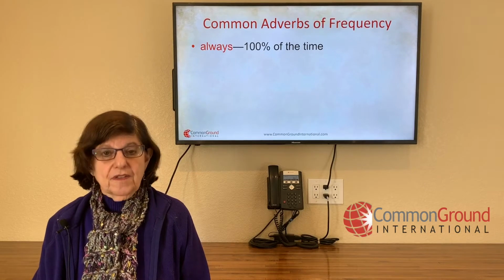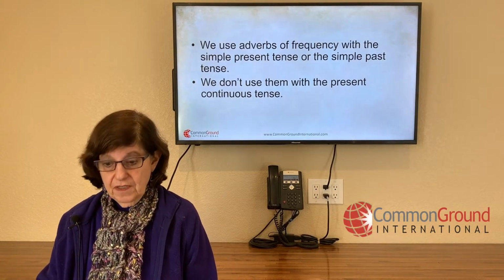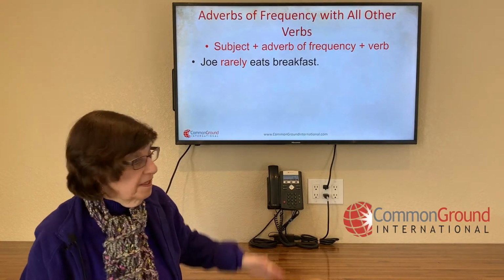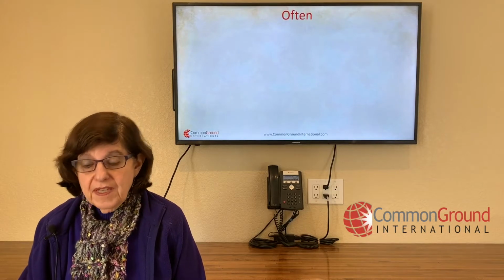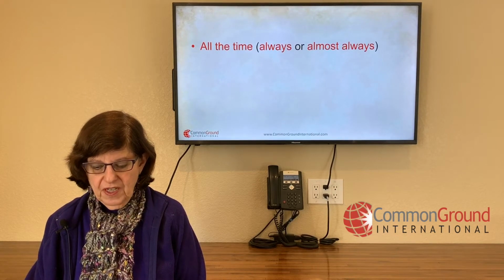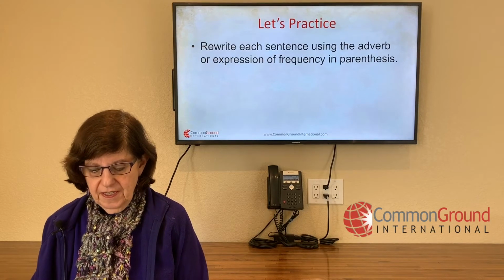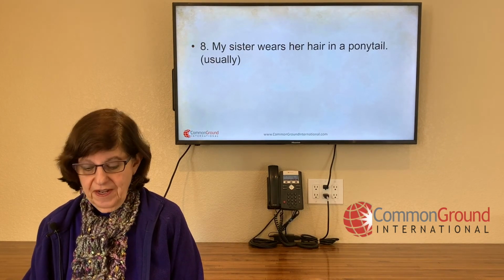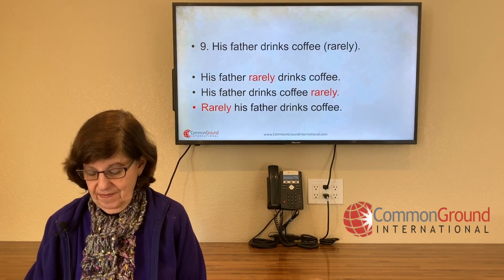Learn English / Aprender Inglés: Adverbs of Frequency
English Adverbs and expressions of frequency tell how often you do something. In this lesson, I talk about common adverbs and expressions of frequency in English. I also tell you where to place the adverb or expression in the sentence.

There will be many example sentences. The download at the end will give you additional practice adding these adverbs and expressions to sentences.